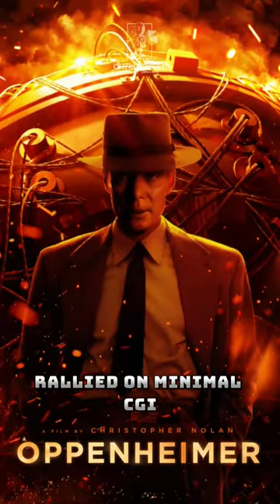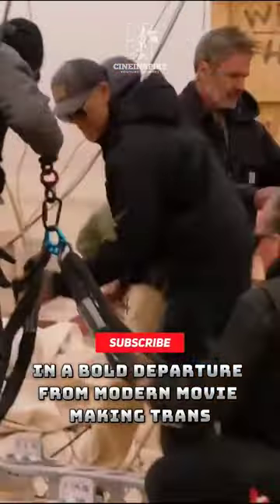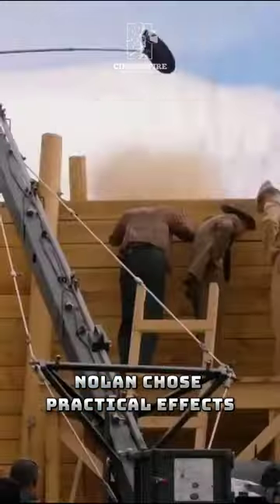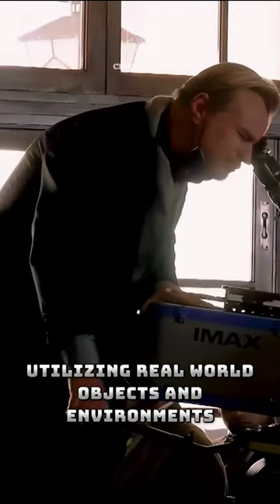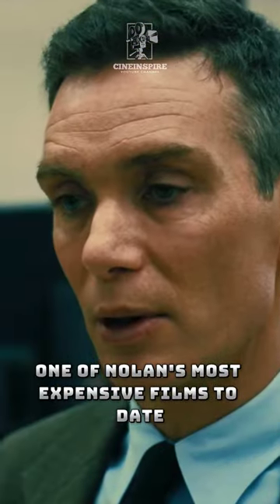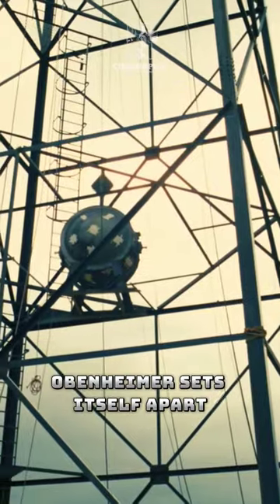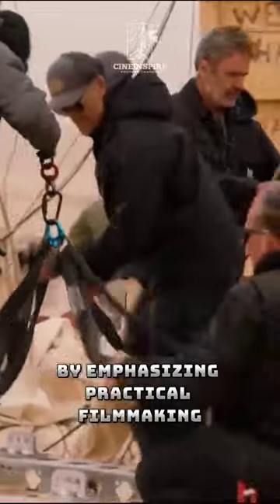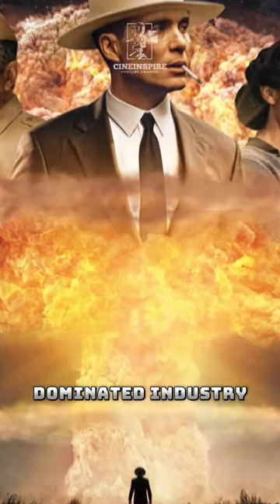Did you that OPPENHEIMER...?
Prepare to be awestruck as Christopher Nolan defies modern movie-making norms in his latest film, "Oppenheimer." With a budget of around $100 million, Nolan's masterstroke features minimal CGI, opting for jaw-dropping practical effects and real-world settings. Witness the breathtaking recreation of the Trinity test, the first atomic bomb test, using a full-scale replica and real explosives. "Oppenheimer" sets a new standard in cinematic storytelling, blending historical accuracy with visual brilliance, all while embracing the power of practical filmmaking.